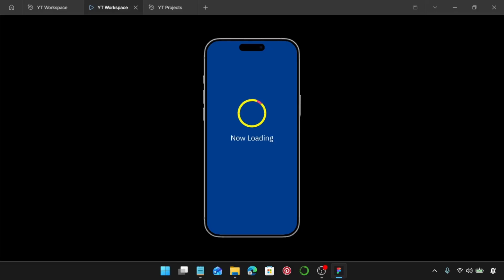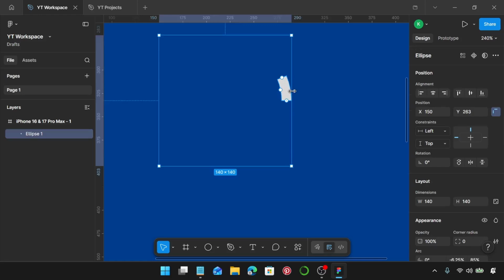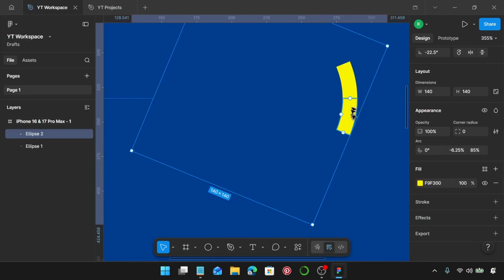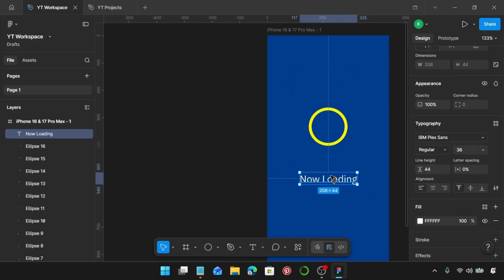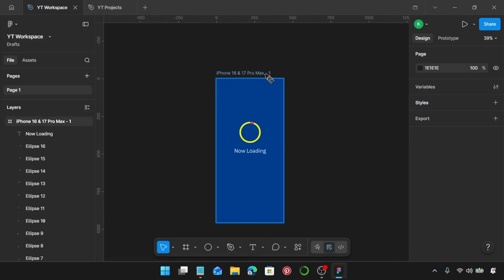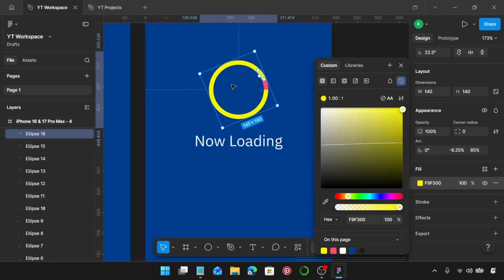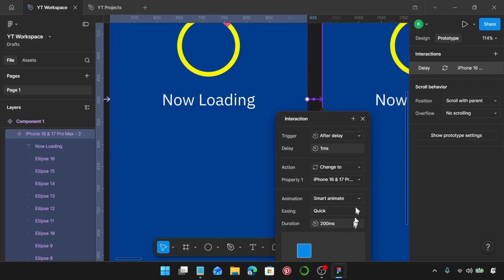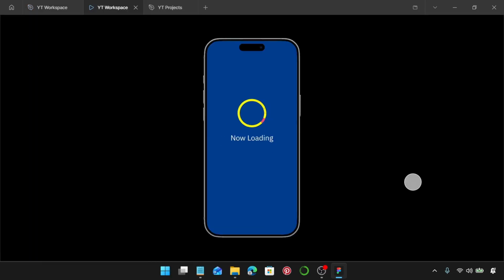Figma Mobile App Loading Screen UI/UX Design | 07